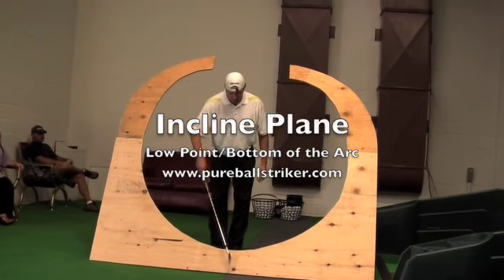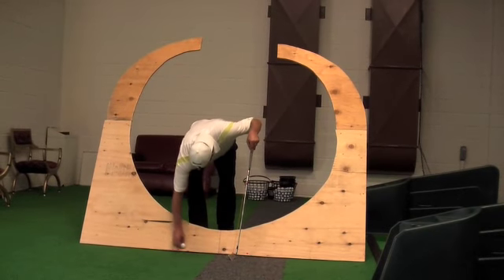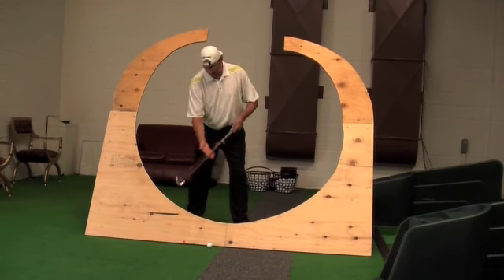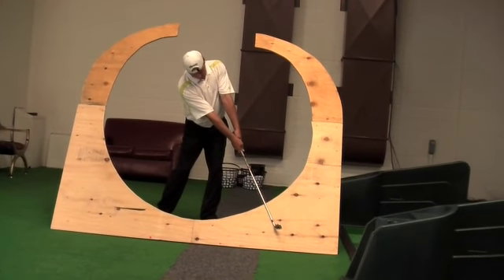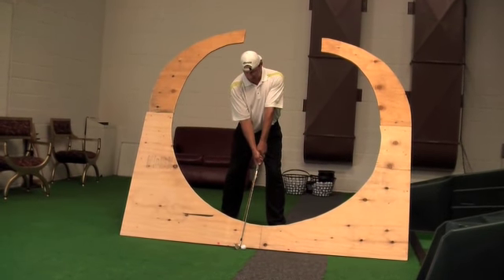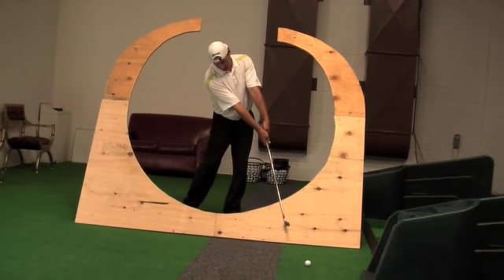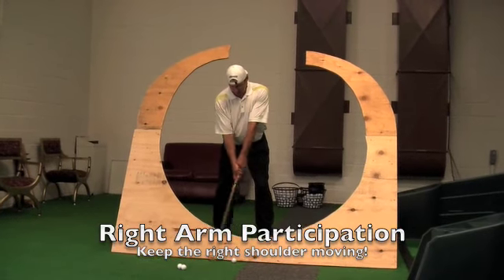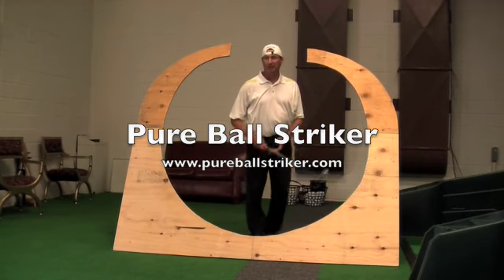Incline Plane Low Point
Bottom of the swing arc Right Arm Participation